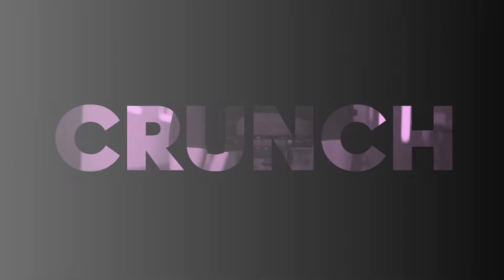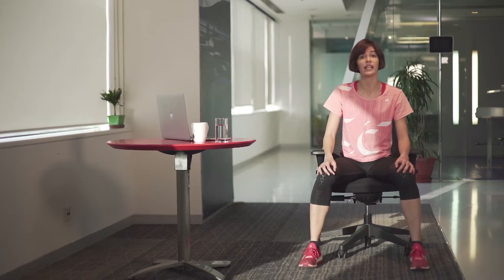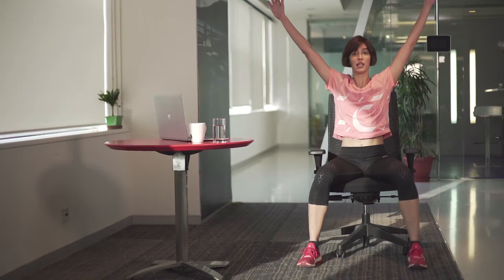MOVE MONTH DAY 28 - SIT & CRUNCH